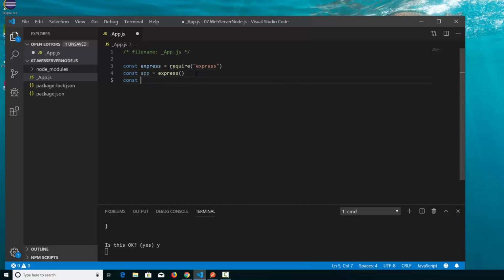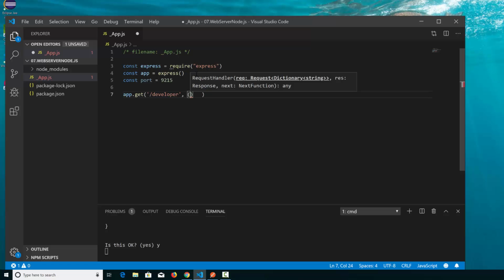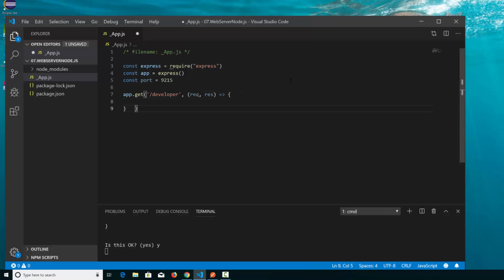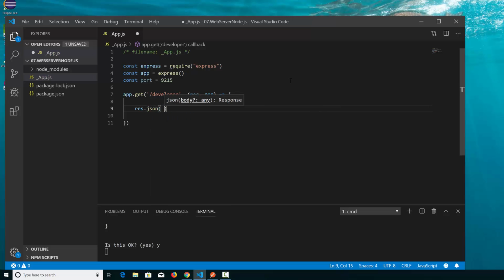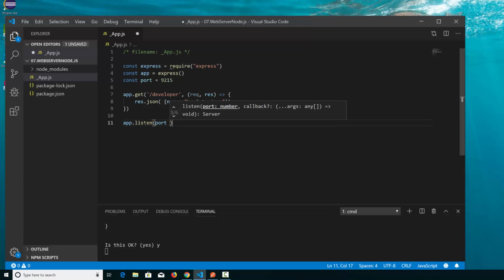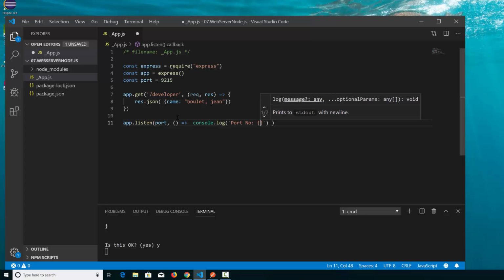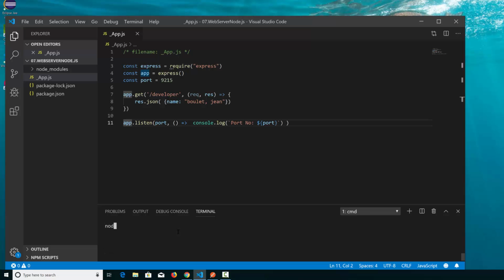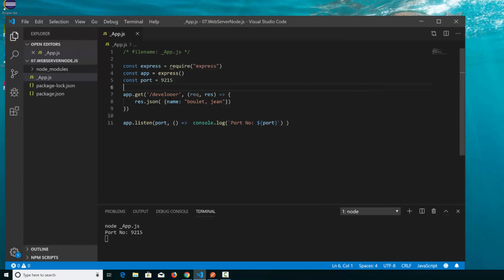WS002 Create A Simple WebServer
node.js and create a web-service